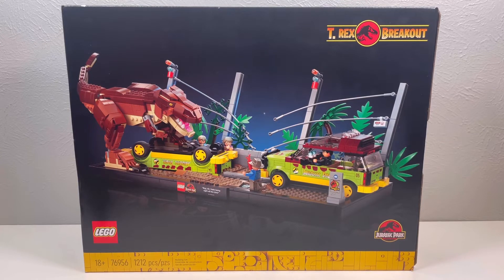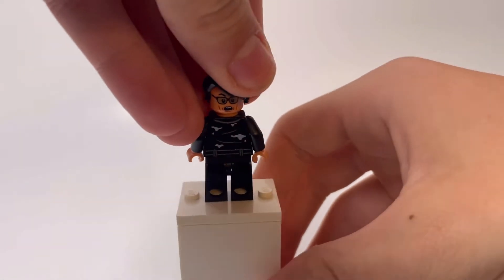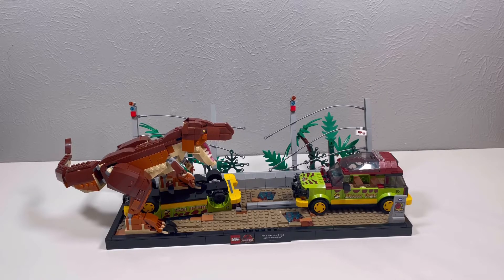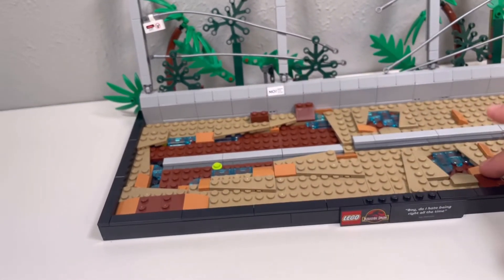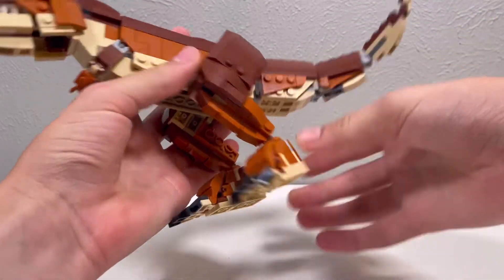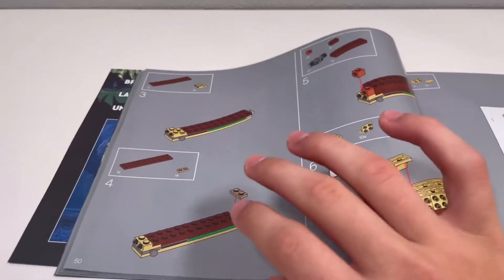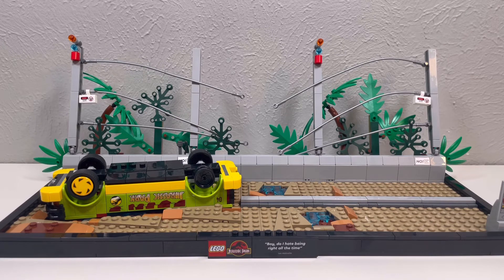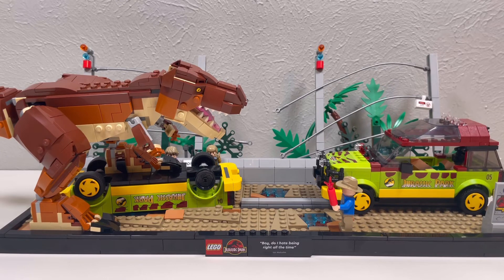LEGO Jurassic Park T. Rex Breakout (76956) - Review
Ready to direct the action? This LEGO® Jurassic Park T. rex Breakout build-and-display model (76956) is as worthy of repeat viewing as the epic Jurassic Park movie scene that inspired it. It features a posable T. rex figure stomping on a flipped, crushed Ford Explorer, a second Ford Explorer and a smashed ‘electric’ fence. Recreate the drama with Alan Grant, Ian Malcolm, Tim Murphy and Lex Murphy minifigures, buildable night-vision goggles, a flare and 2 water glass elements, plus many other references to the famous scene. Delightful gift This collectible model makes a super treat for yourself or a gift for other adult Jurassic Park fans and experienced dinosaur-loving LEGO builders. It comes with step-by-step instructions, so you can relax and enjoy your nostalgic creative journey. Unbox and unwind Welcome to LEGO sets for adults – a zone of zen for hands-on DIY projects. From movie magic to the wonders of the world, pop culture icons and more, there is a LEGO set waiting for you.